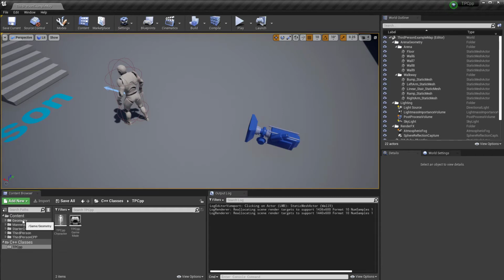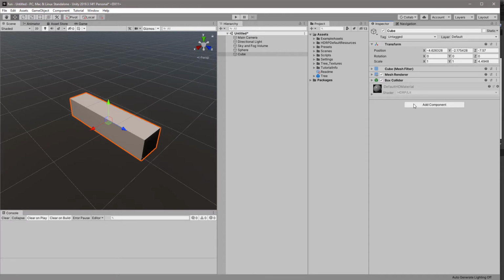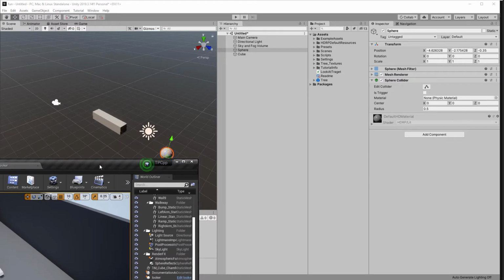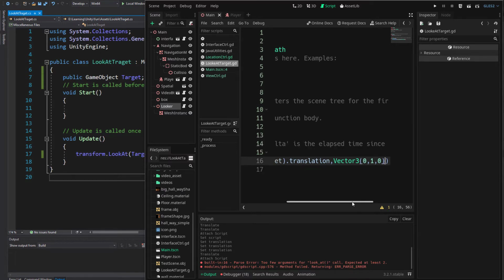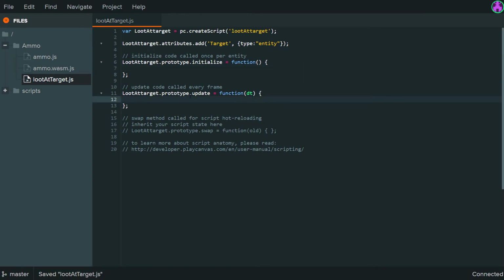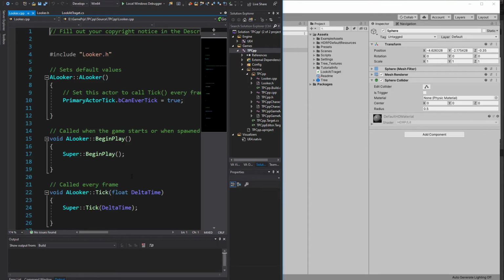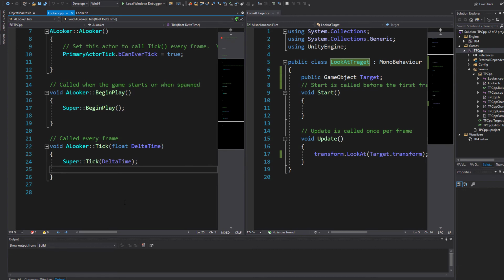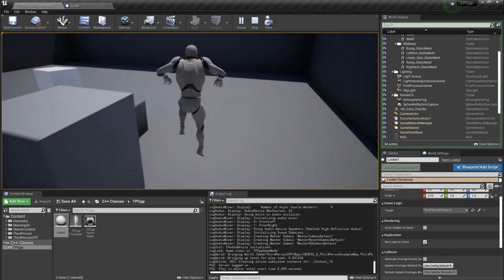Introduce and Compare Game Engines Programming